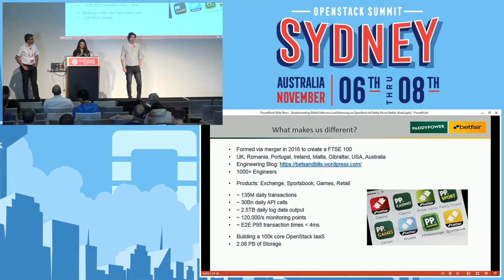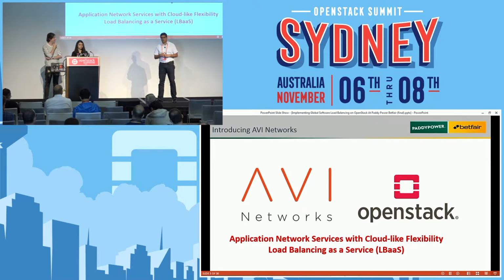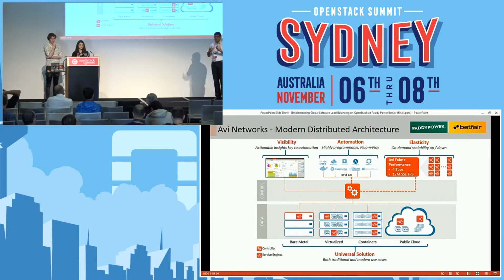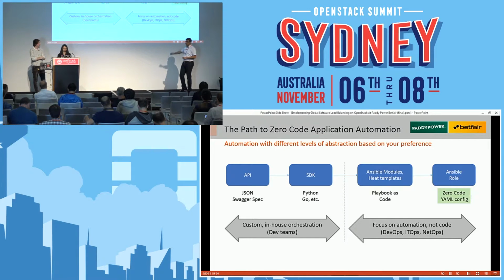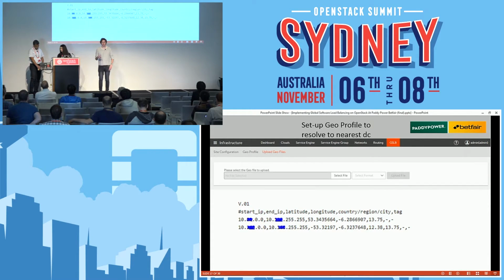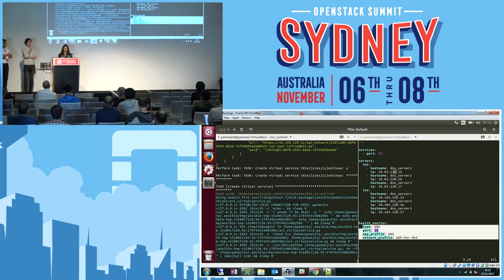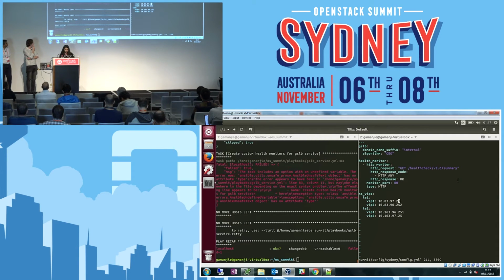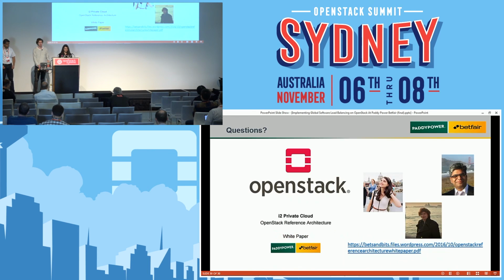Implementing global software load balancing on OpenStack at Paddy Power Betfair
At Paddy Power Betfair in 2017, we now run over 400 micro-service customer facing applications on OpenStack in production, we have migrated 50% of our estate onto OpenStack so far. We run active-active data-centres, so when on-boarding applications onto the platform we had a challenge where we needed to deploy a new global software load balancing to balance traffic across those data-centres and potentially later between our two OpenStack clouds and public cloud. The solution needed to tightly in